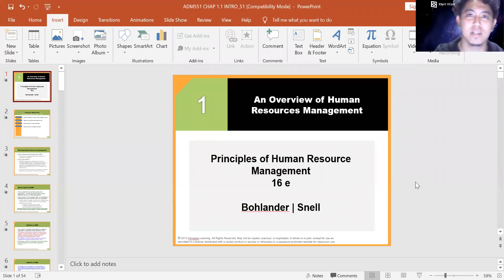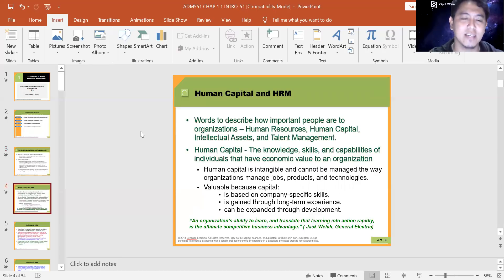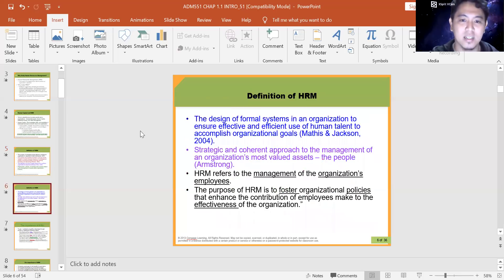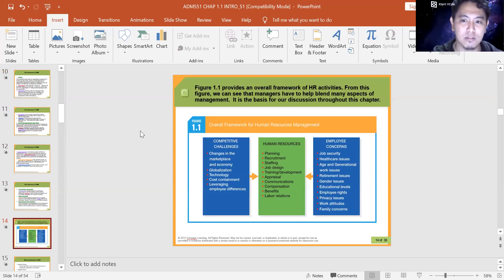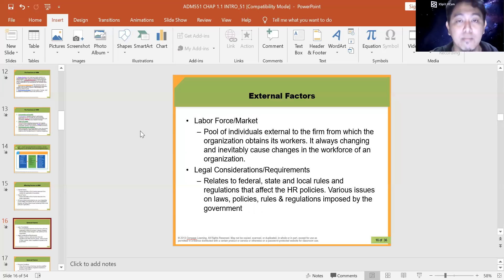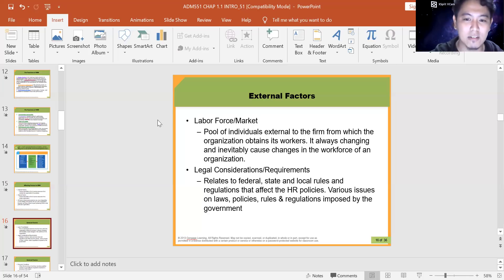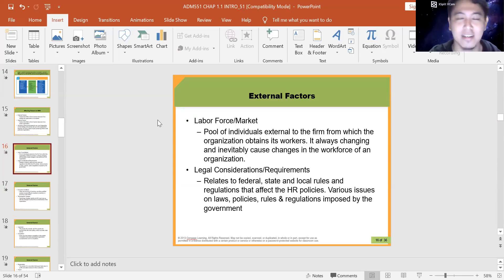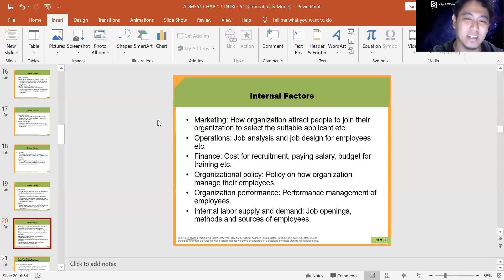HRM Chapter 1, Introduction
HRM, based on Snell and Morris 2018